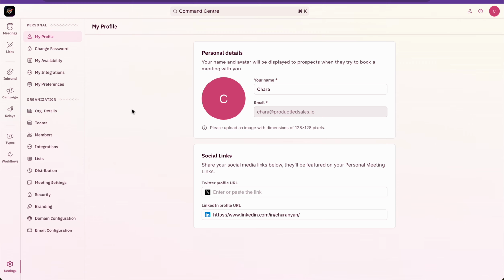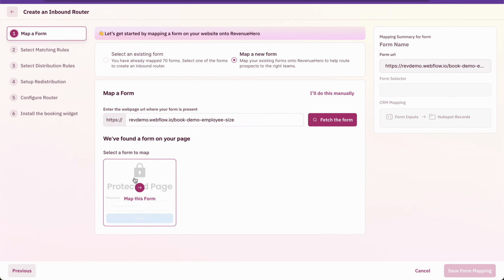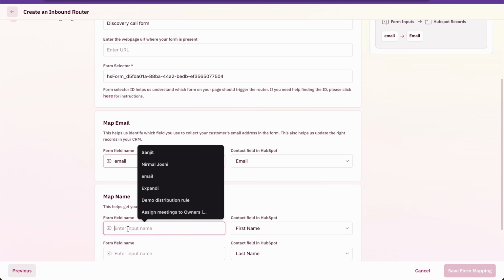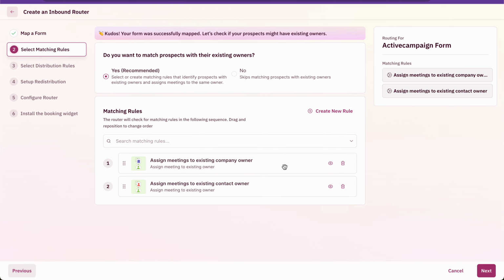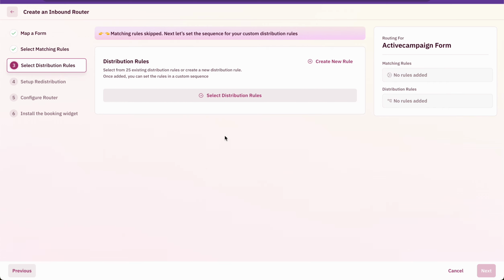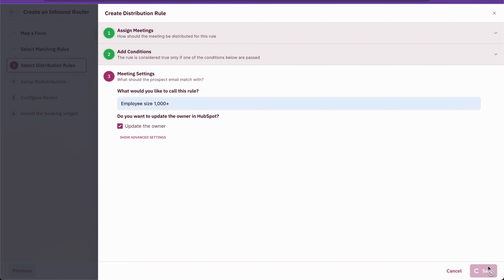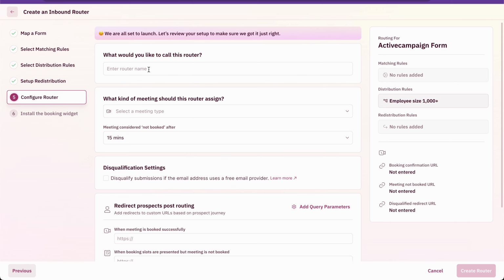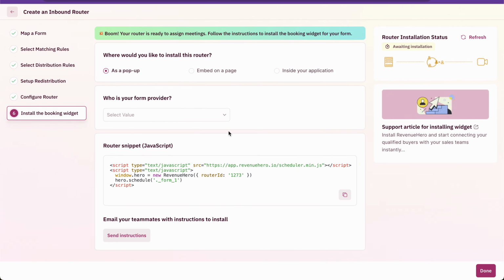How to create an Inbound router